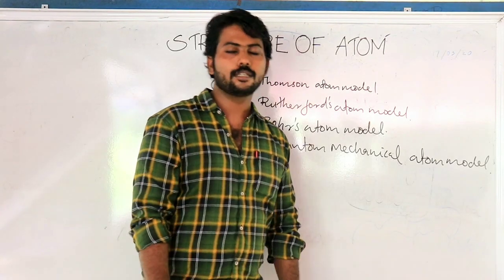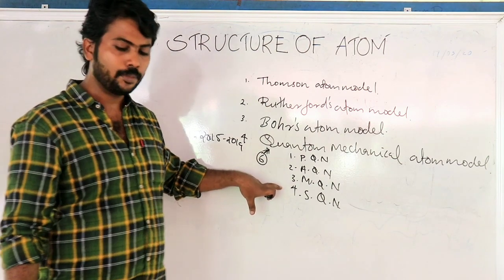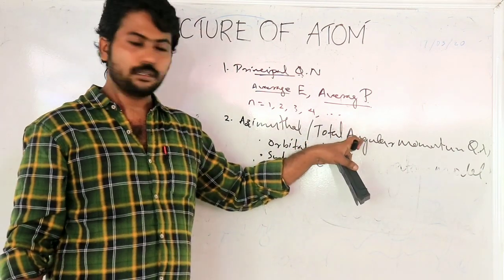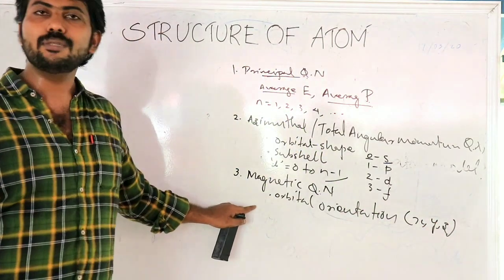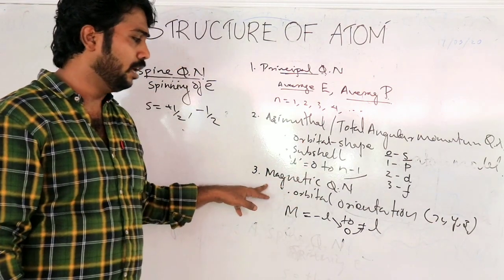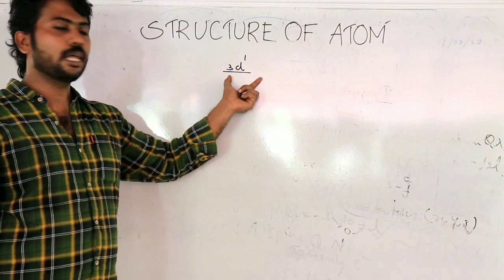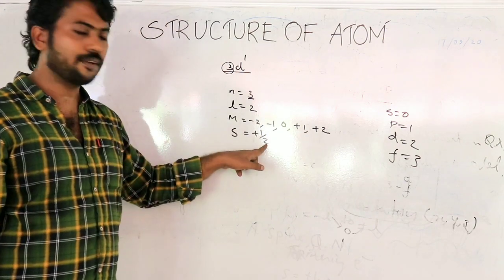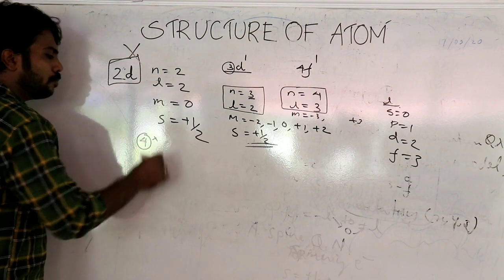Plus one chemistry previous question paper content.